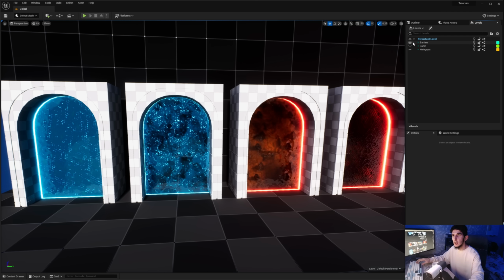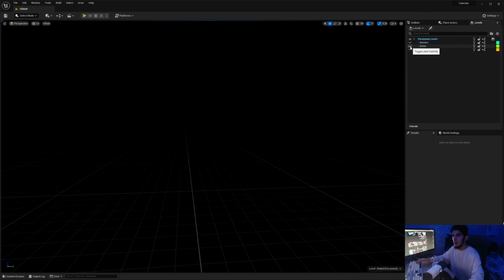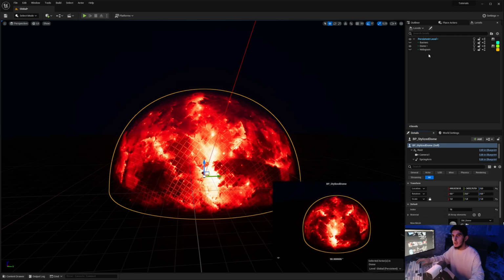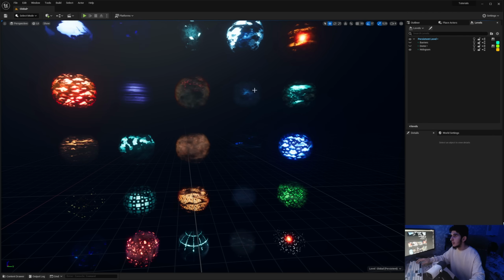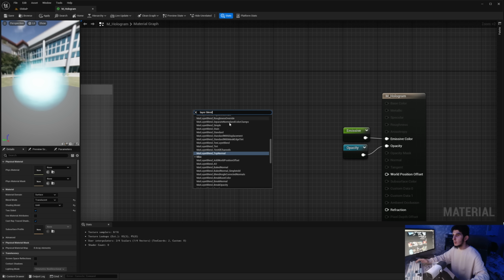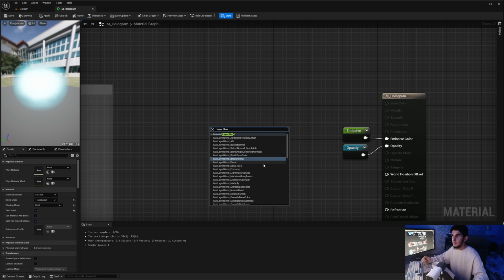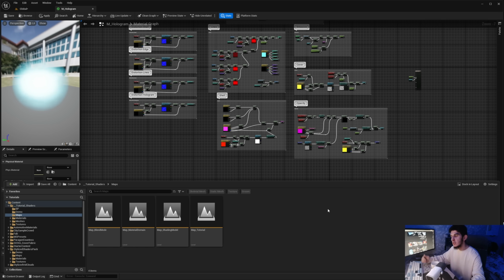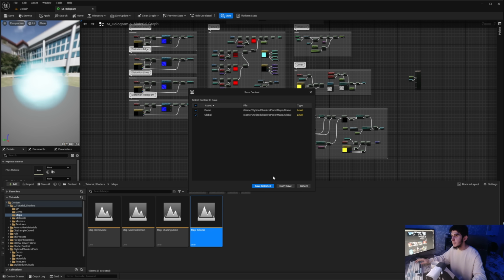I Wasted 7 YEARS on UE5 Shaders So YOU Can Master Them in a Couple HOURS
Learn how to create and use materials and shaders in Unreal Engine 5. Step-by-step guide for beginners and advanced users.